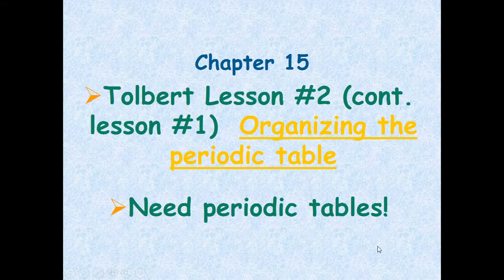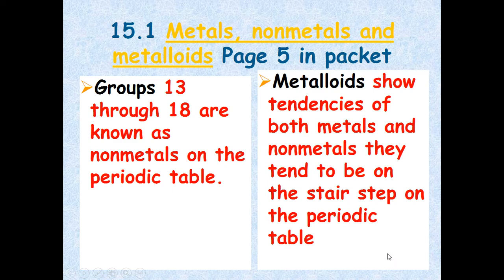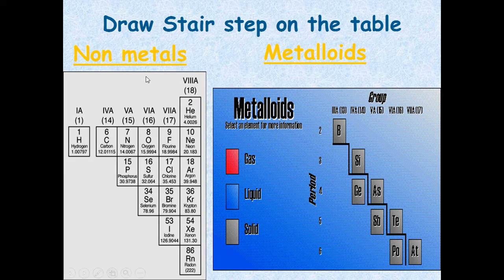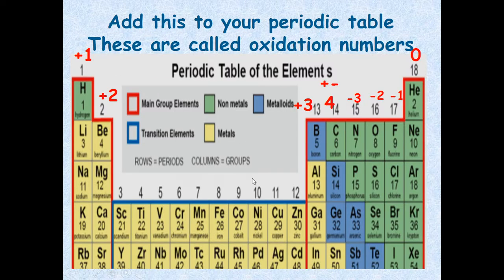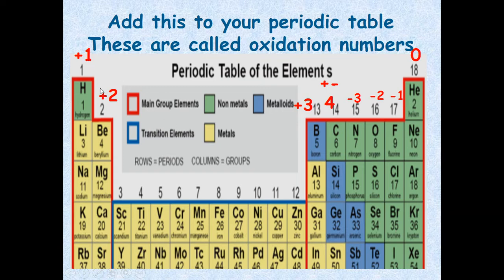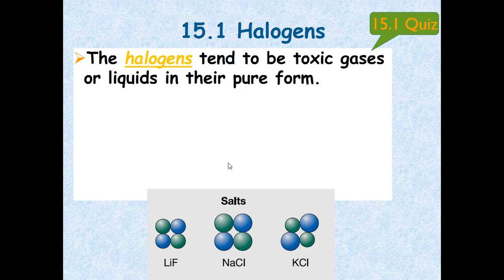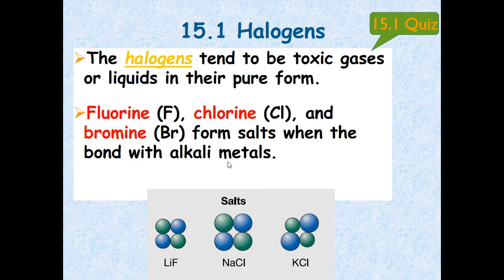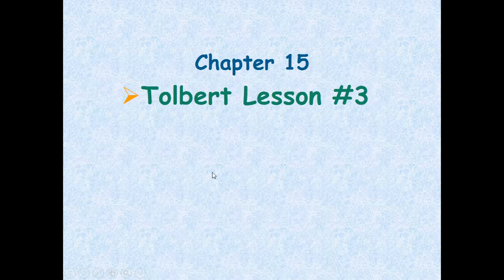Chap 15 Lesson 2 Phy Sci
Chap 15 Lesson 2